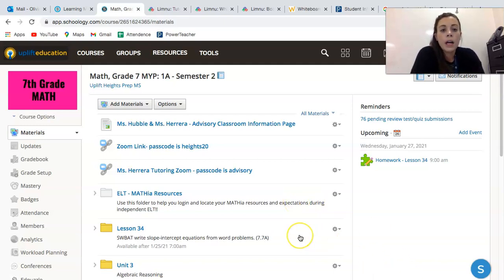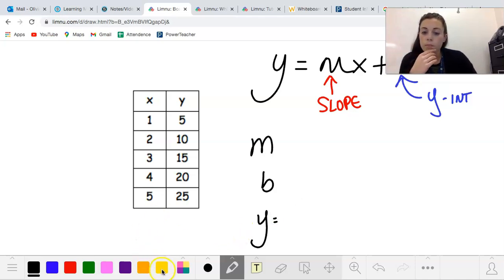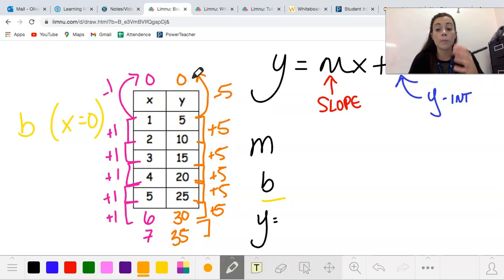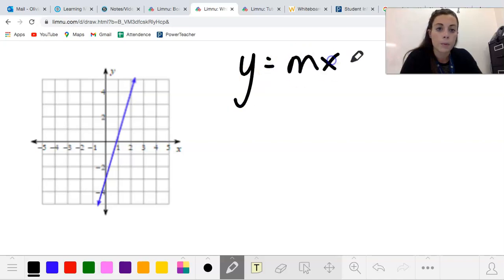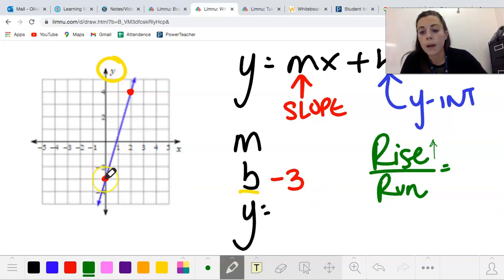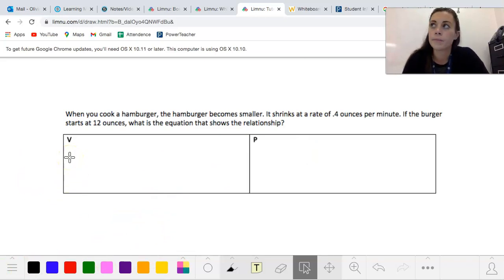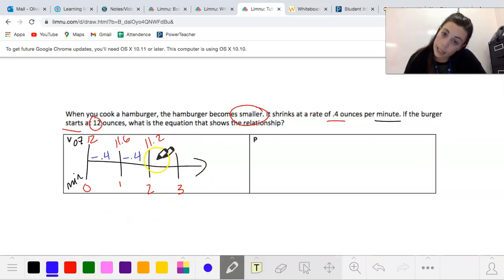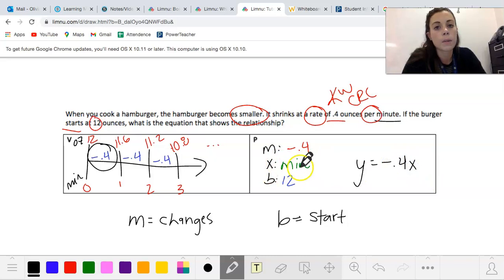Lesson 35 - Review of Slope-Intercept Equations from Tables, Graphs, and Word Problems